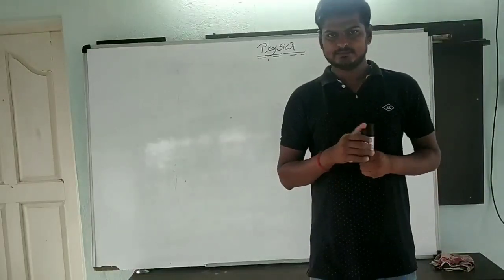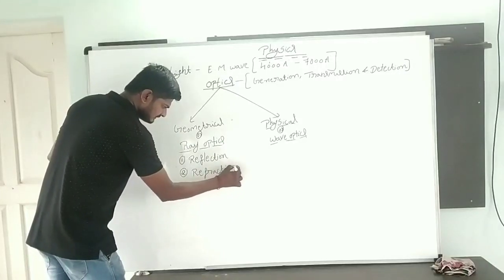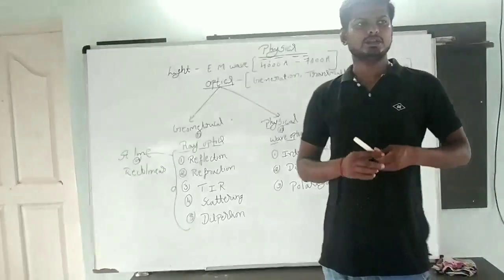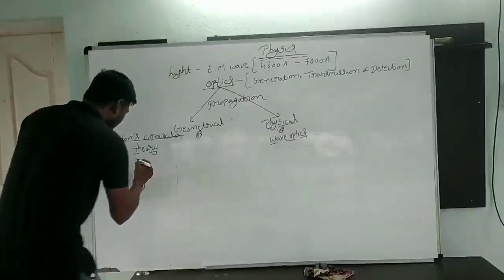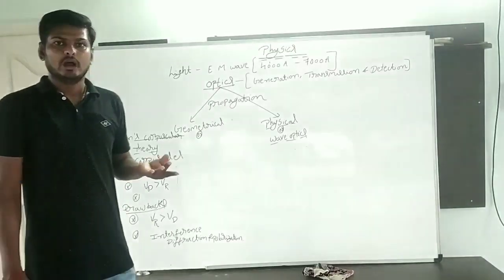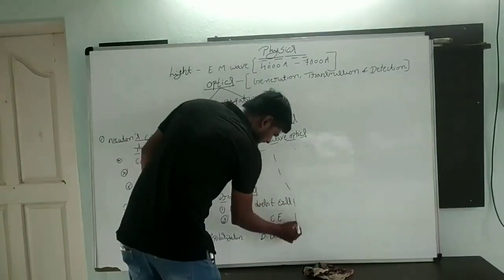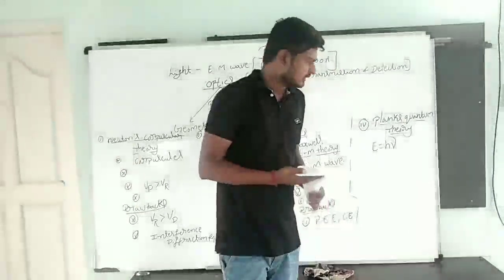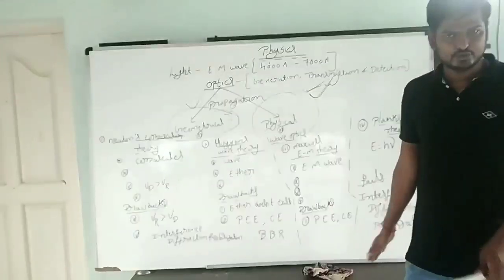WAVE OPTICS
H N ANIL, Sahyadri PU College., Kolar